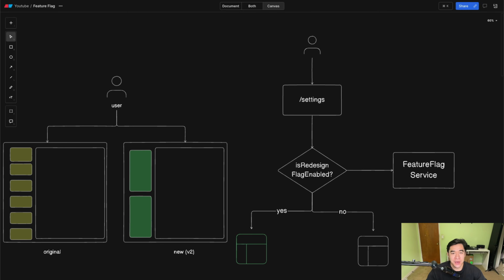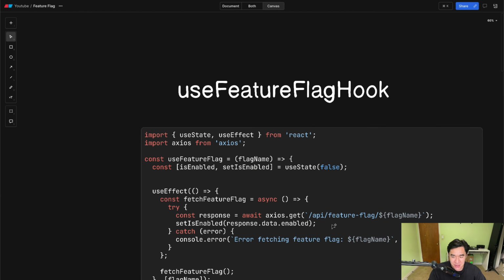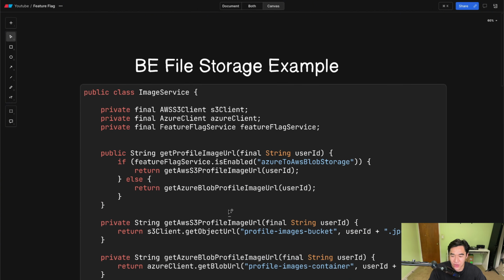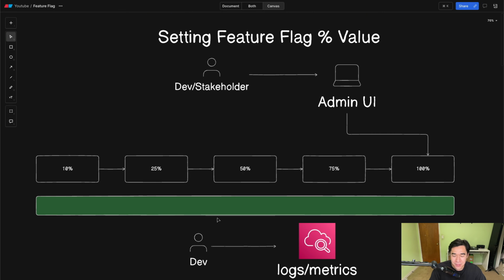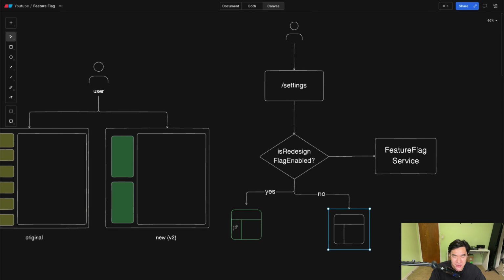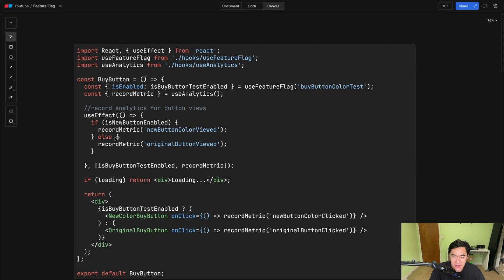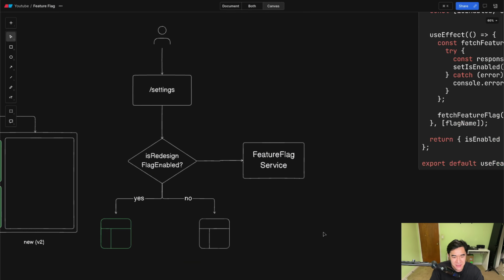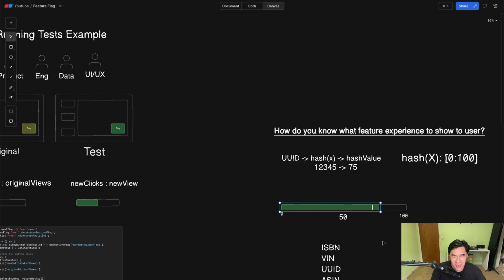Feature Flags Explained